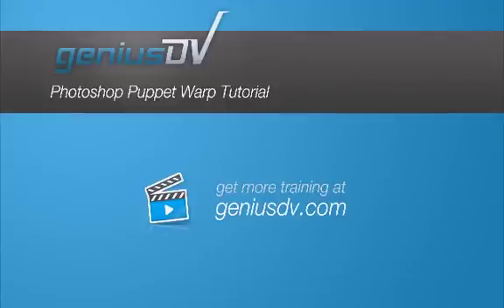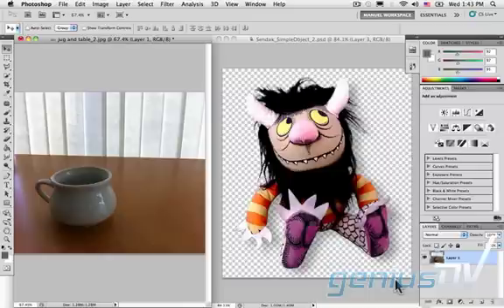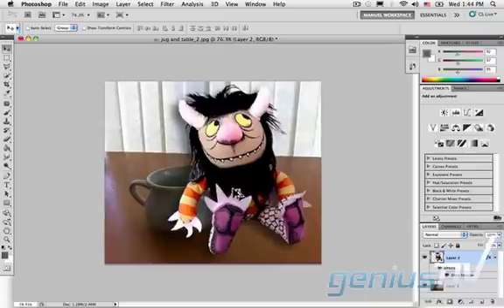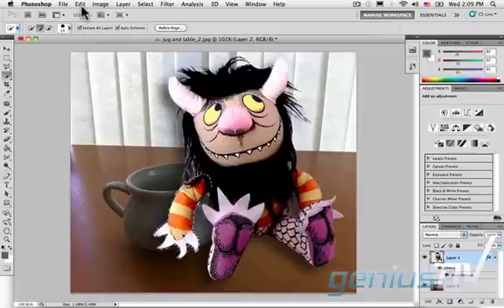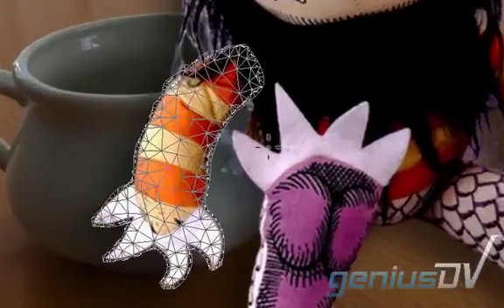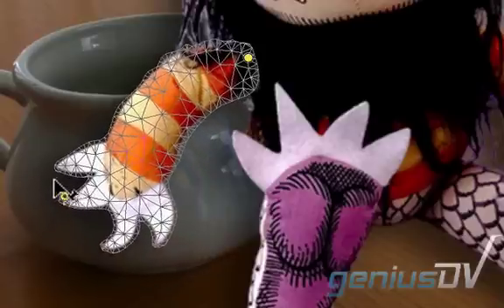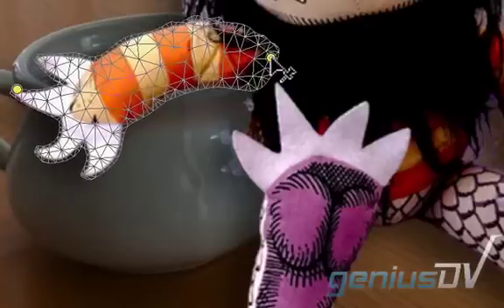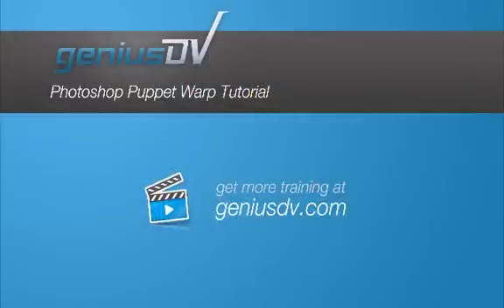Using Puppet Warp feature in Photoshop CS5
Learn how to use the Puppet Warp function within Photoshop CS5.

To learn how to cut out an object in Photoshop, visit my other tutorial at:

You can also read a full text transcript of this tutorial by visiting: